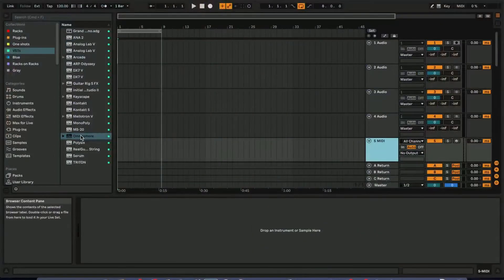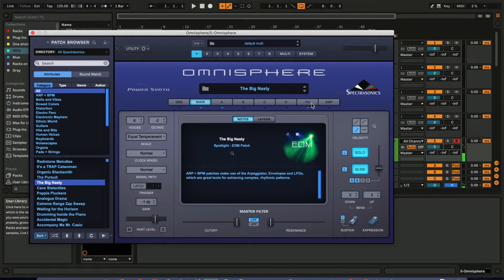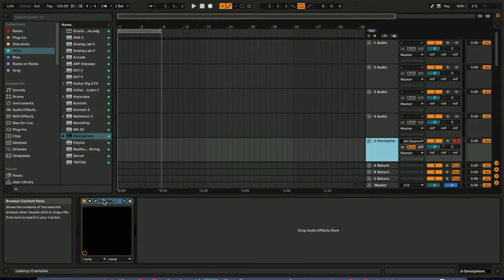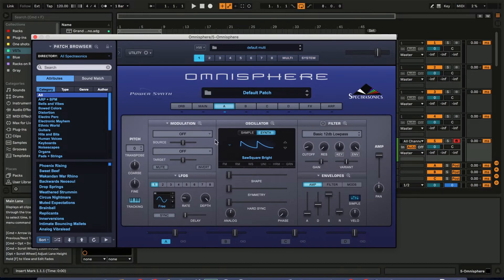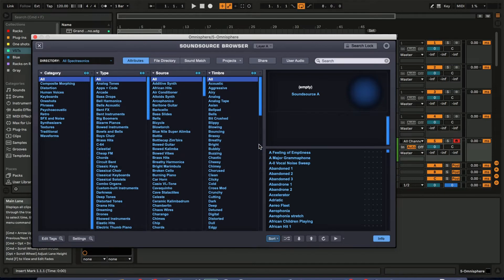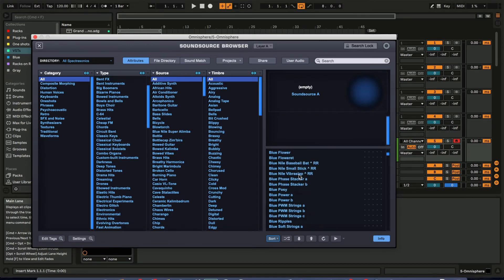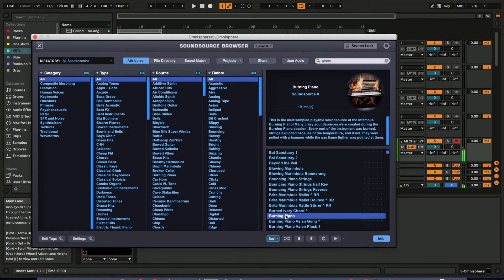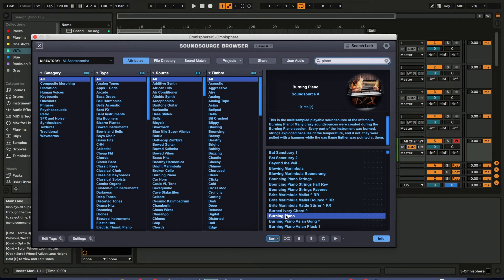Music Producers || How to Use Omnisphere w/ out all the extra effects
You can use the entire Omnisphere Sound Library without all the factory preset fx processing. Spend less time bypassing all those fx and more time creating with the sounds without extra stuff you don’t want.